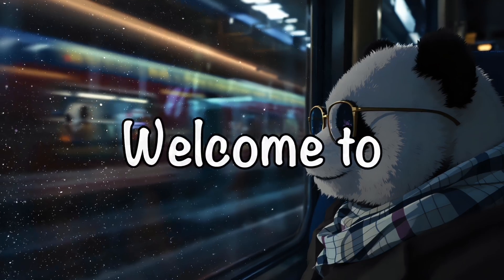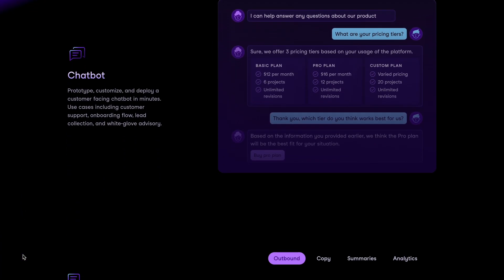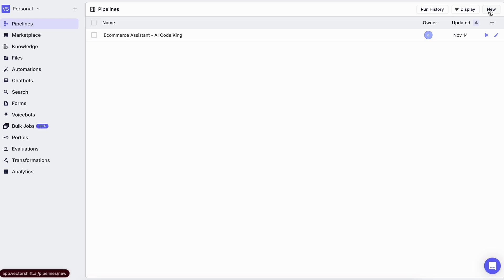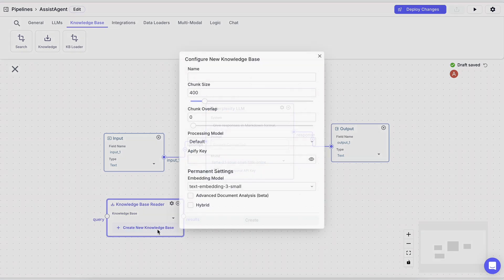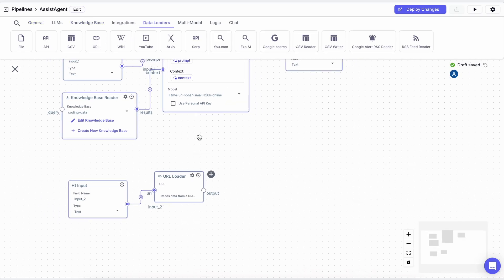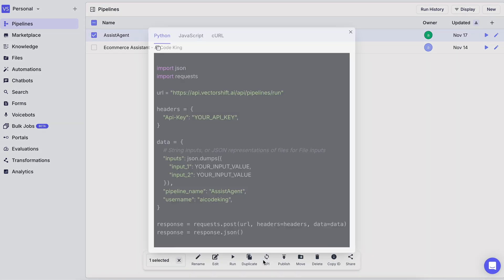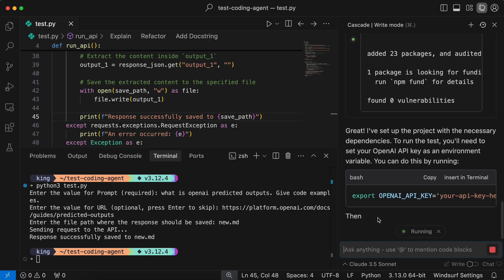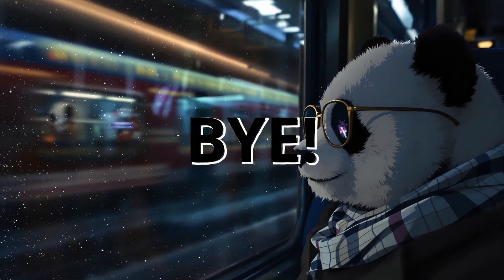Code Assist Agent + Windsurf / Cline & Aider : This AI Agent makes EVERY AI CODER AMAZING!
In this video, I'll be telling you that how you can create a Custom Code Assist Agent that do Web Searches, Scrape Web Pages & Use Custom Knowledge Base to make AI Coding Agents like Windsurf, Cline & Aider much better.

Key Takeaways:

📌 Discover the Ultimate AI Coding Helper: Learn how to combine Vectorshift, Windsurf, and Aider to create a pipeline that powers an all-in-one coding assistant with Markdown generation, web scraping, and custom knowledge bases.

⚙️ Master Pipeline Creation with Vectorshift: Build step-by-step workflows using the powerful Vectorshift API, integrating nodes like web scrapers, LLMs, and custom knowledge bases to streamline your coding process.

📚 Simplify Complex Knowledge Base Management: Effortlessly organize and integrate PDFs, documents, and URLs into your AI assistant to ensure it handles large-scale project requirements with ease.

🌐 Harness the Power of Web Scraping: Use Vectorshift’s URL scraper to extract targeted data from web pages and convert it into focused Markdown files for your AI tools like Cascade or Cline.

💻 Create a Terminal-Ready AI Assistant: Learn how to use the Vectorshift API to build a Python-based coding helper that outputs interactive Markdown files, optimized for efficiency.

🤖 Integrate AI Tools Seamlessly: Enhance your workflow by referencing Markdown files in popular AI tools like Windsurf, Aider, and Cline, boosting productivity and precision.

🚀 Boost Your Coding Productivity Today: Whether it’s automating Markdown generation, managing web search integrations, or building a seamless workflow, this AI-powered coding assistant is the ultimate solution for developers.

Timestamps:

00:00 - Introduction
02:15 - Setting up Code Assist Agent on Vectorshift
06:26 - Usage with Windsurf / Cline / Aider
08:09 - Ending